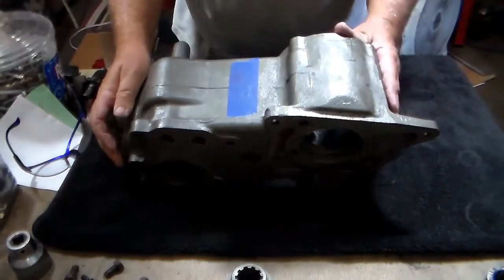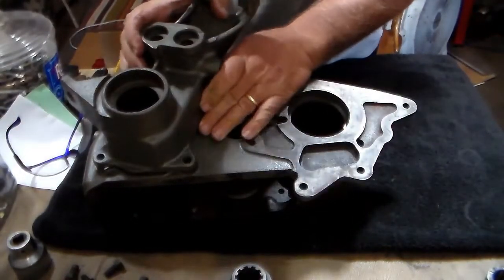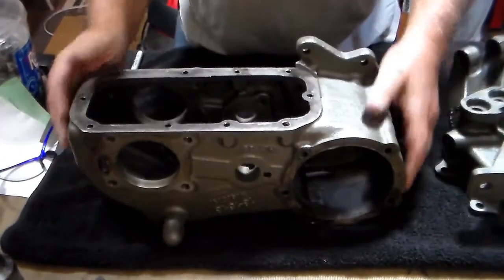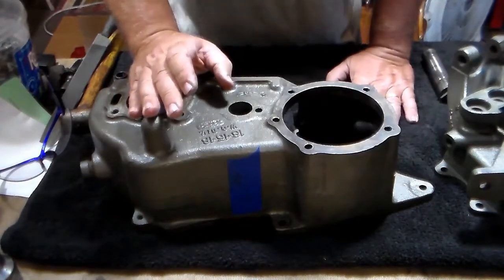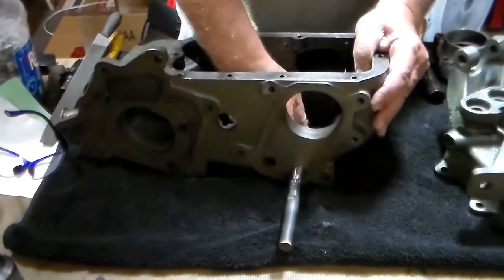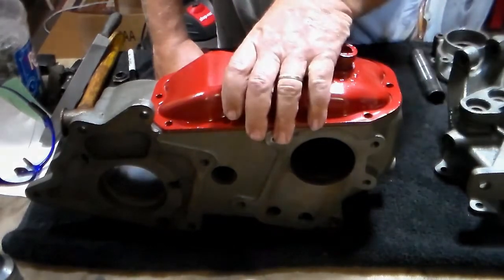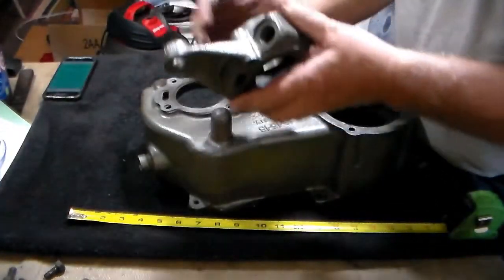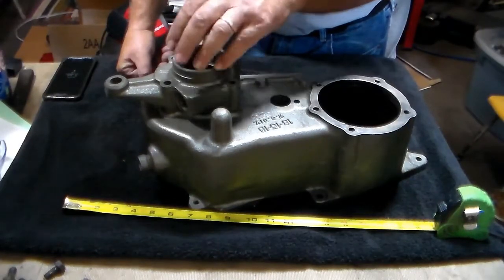Model 18 Transfercase Inspection Part 1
This is the inspection portion of the Dana Model 18 transfer case.  This will show you how to tell what parts you need to replace when rebuilding your transfercase.